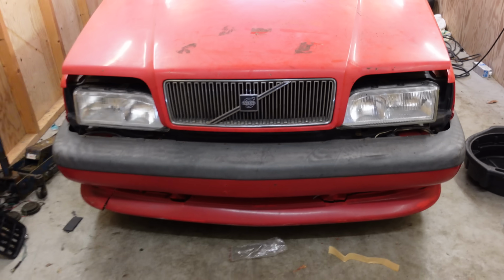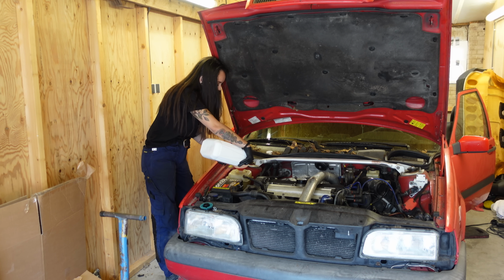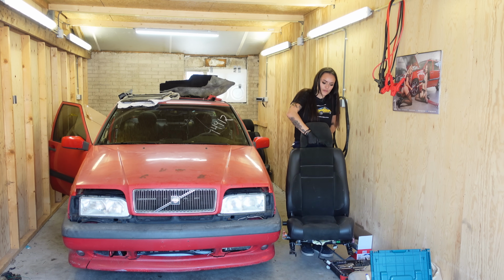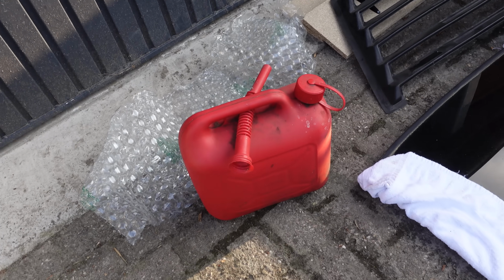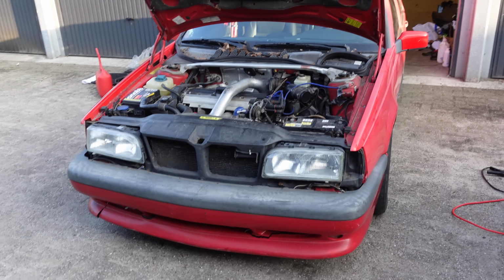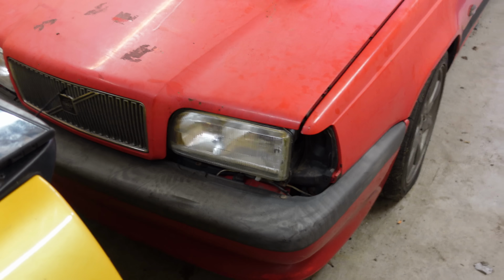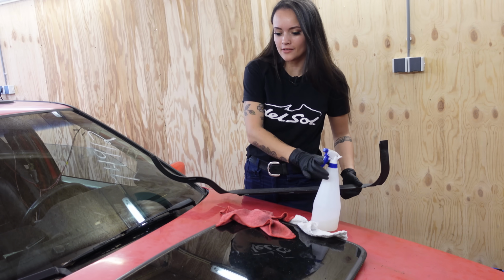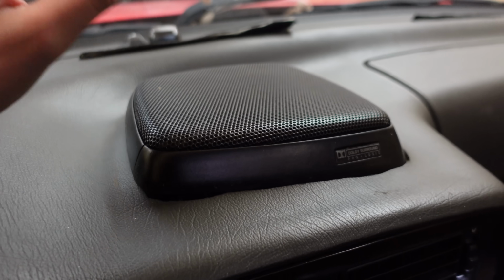First test drive with my Volvo 850R project!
Welcome back to Episode 6 of my Volvo 850R Restoration Series!

After weeks of hard work, the moment has finally arrived — it’s time for the very first proper test drive of my classic 1996 Volvo 850R! In this episode, I take a big step forward in the restoration journey, and things are finally starting to come together.

If you’ve been following along, you’ll know that in Episode 5, I tackled the crucial timing belt replacement, an essential job for any turbocharged Volvo 5-cylinder engine. This week, I’m kicking things off with a full engine oil change, ensuring the car is running smooth and clean before taking it out on the road.

Next up, I reinstall the DIY restored interior — it’s not perfect, but it's definitely a big improvement over the rough state it was in before. It’s satisfying to see even small upgrades making a visual difference in this long-term project.

And finally… the test drive. I take the 850R for a spirited drive to see how it handles after all the work. From the engine performance to general road feel, I’ll share my honest first impressions behind the wheel.

Whether you're into Volvo restoration, classic car builds, or just love a good turbocharged sleeper, this episode has something for every car enthusiast.